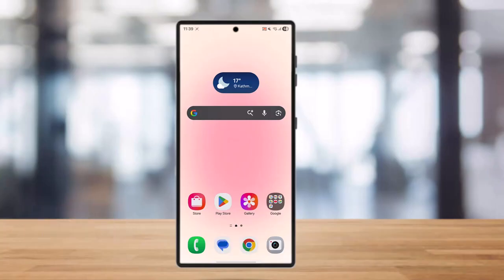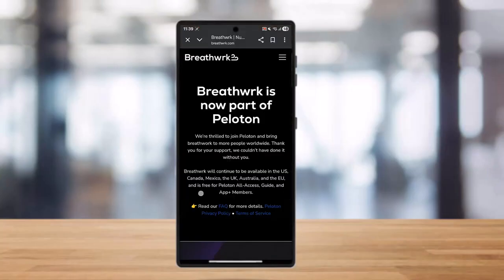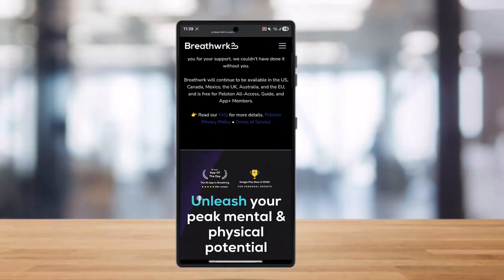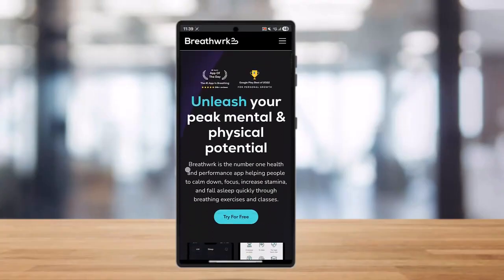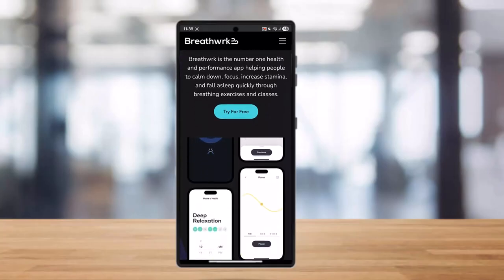How To Customize Breathing Exercises In Breathwrk !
In today’s video, we are going to discuss how to schedule PC tasks using Task Scheduler. Task Scheduler is a built-in Windows tool that allows you to automate programs, scripts, and other tasks on your computer, helping you save time and stay organized.

To get started, first, open Task Scheduler on your PC. You can find it by searching for “Task Scheduler” in the Start menu. Once opened, right-click and select “Create Basic Task” to start setting up your automation.

Next, you will be guided through a simple wizard to name your task and define a trigger. The trigger can be set to run daily, weekly, or at a specific time, depending on your needs. This determines when your task will automatically start.

After setting the trigger, you can choose an action for your task, such as starting a program, sending an email, or displaying a message. Specify the program or script you want to run, and Task Scheduler will automatically execute it at the scheduled time.

That’s it! By following these easy steps, you can schedule tasks on your PC to run automatically without manual intervention. We hope you found this tutorial helpful.